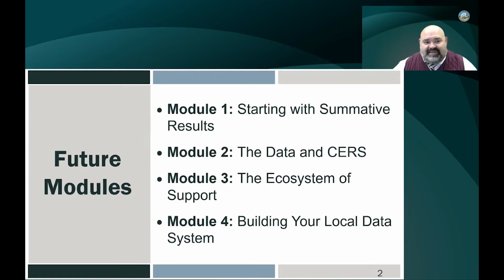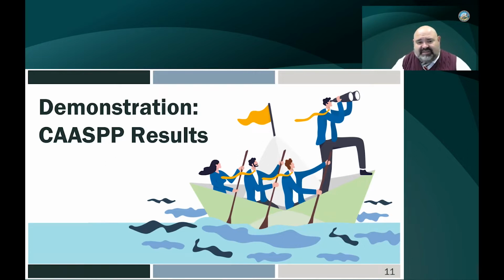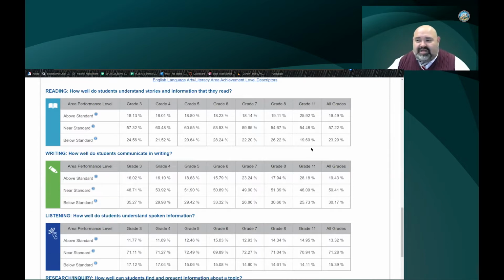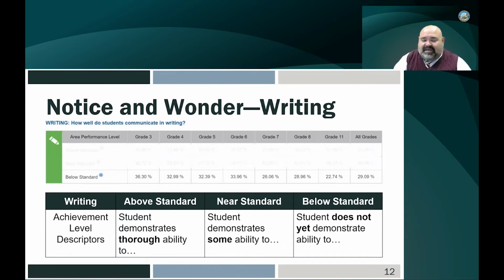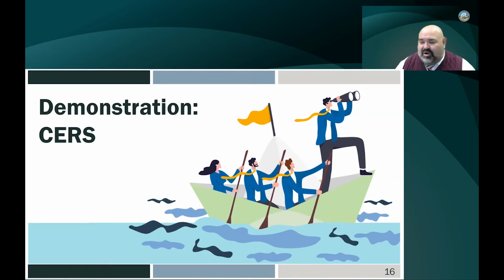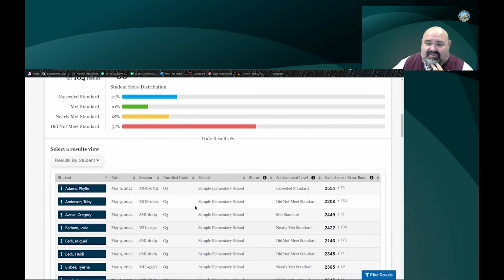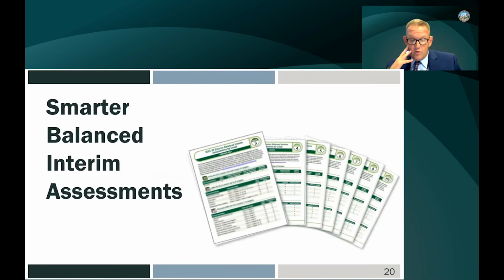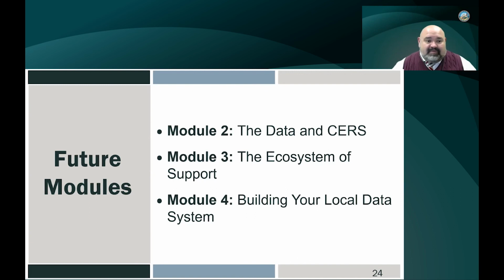Data-Driven Decision-Making Training Series for Educational Leaders Module 1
This training series will consist of four 90-minute modules and will include opportunities for attendees to engage with their statewide assessment data, as well as assessment tools. It is recommended that teams attend one session from each module.

Module 1: Starting with Summative Results will cover data available from summative assessments and how that can be used as a jumping off point to find areas of opportunity and connections to classroom teaching and learning.

00:00 Introduction
02:06 Review Claim Connections
06:58 Starting with Summative Results
09:54 CAASPP Results Demo
33:40 CERS Demo
43:08 Connect to Interims
53:06 Questions